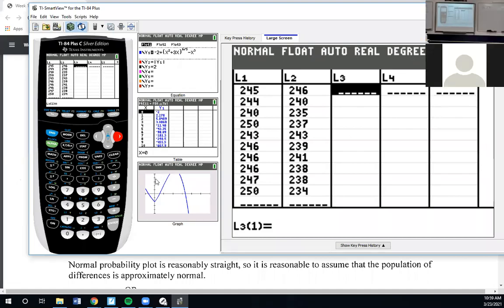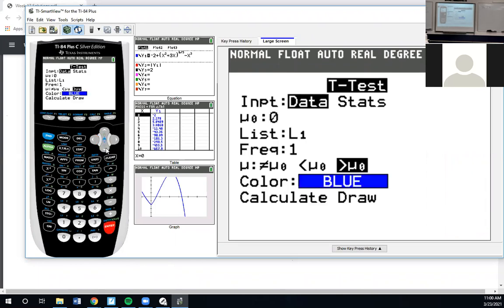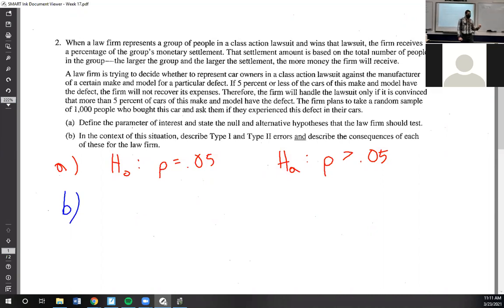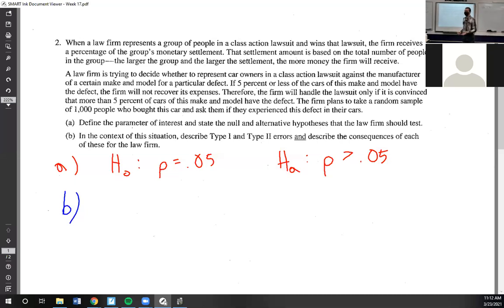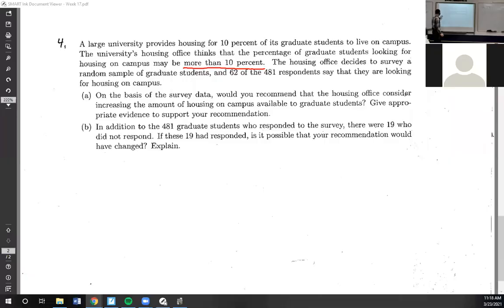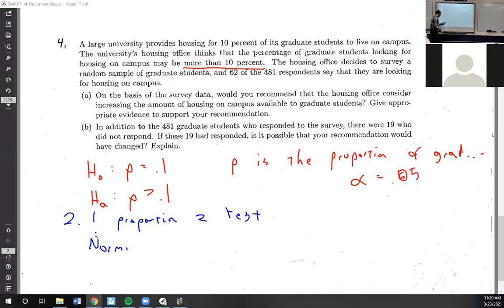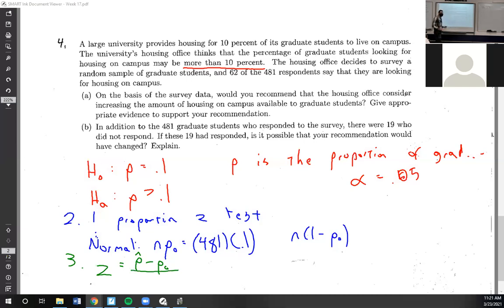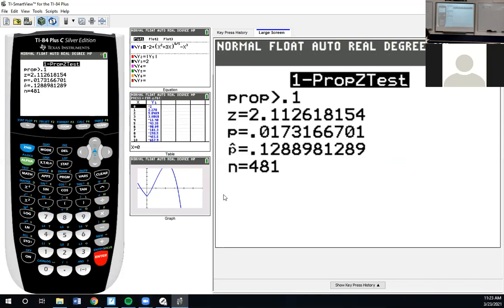Chapter 9 FRQs